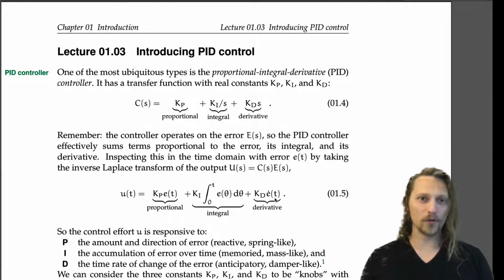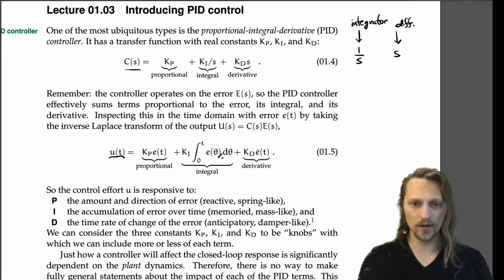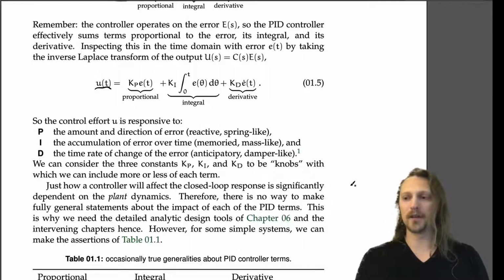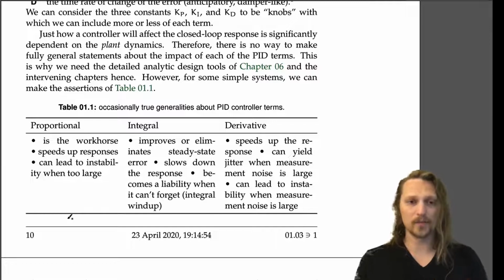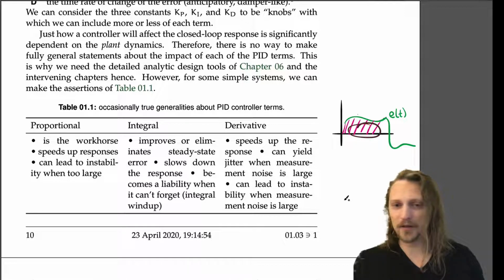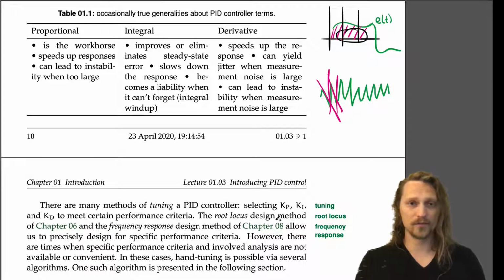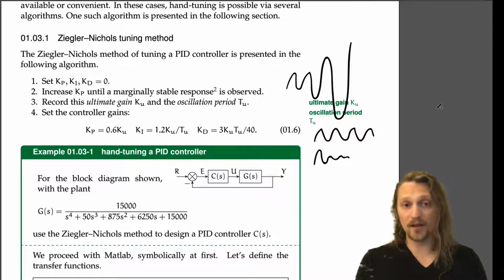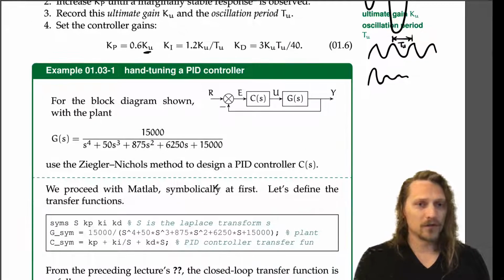01.03.1 PID control introduction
Wherein PID control is introduced. The qualitative effect of each term is explored. The PID tuning method of Ziegler-Nichols is also introduced. This lecture was recorded at Saint Martin's University in the Spring 2020 term as part of the course Control Systems I (see the course It is the property of the instructor Dr. Rico Picone.